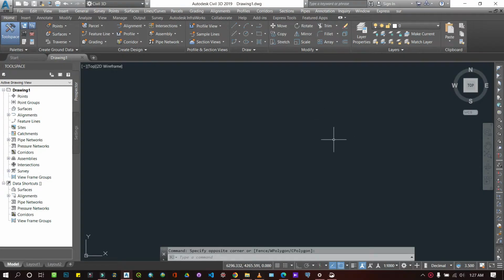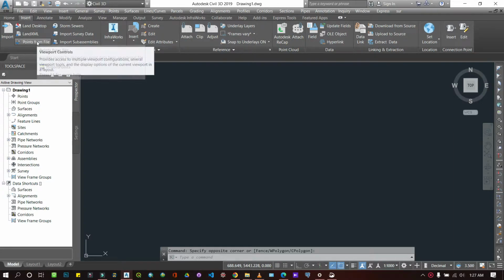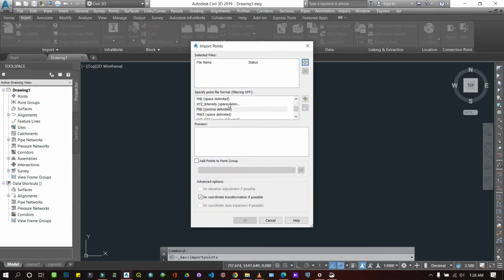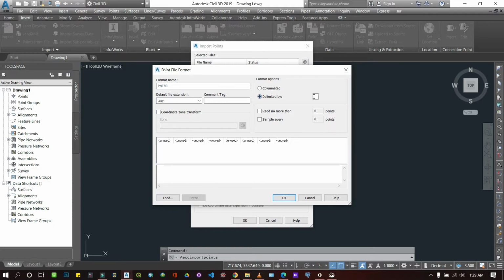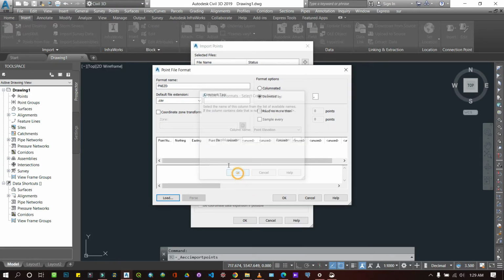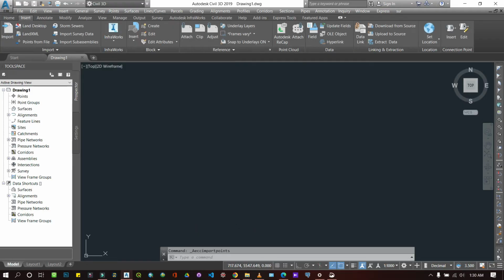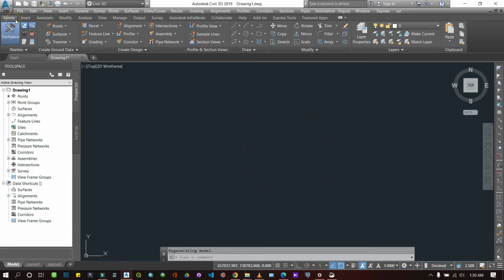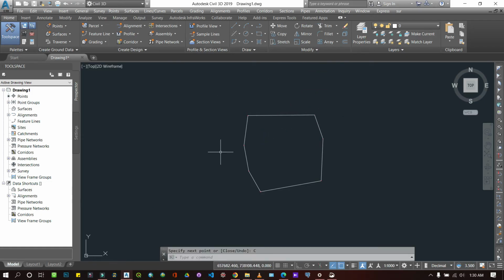How to Import CSV data to AutoCAD Civil 3D for Absolute Beginners |Geomatic Engineering